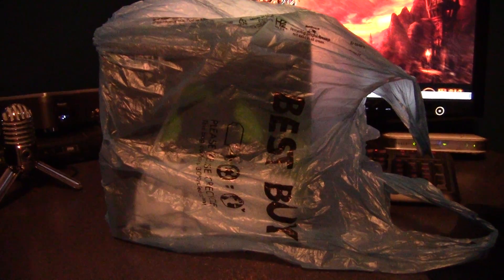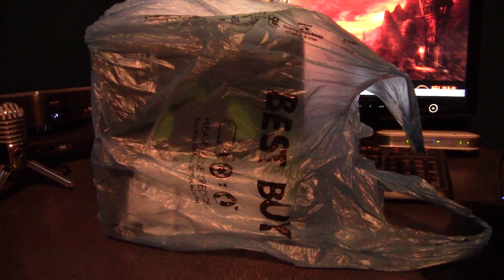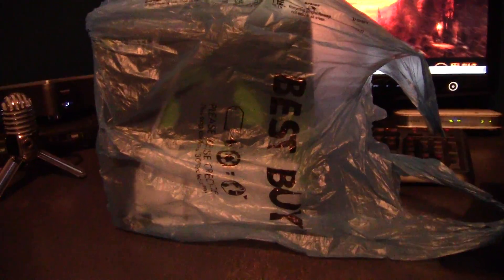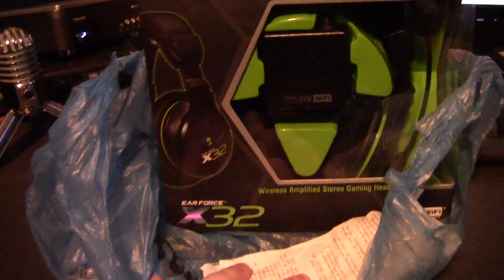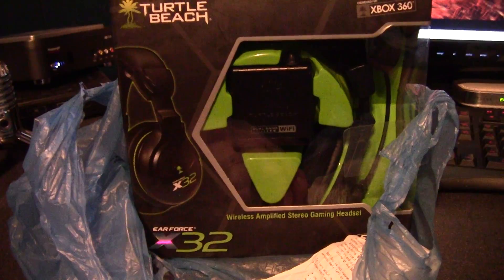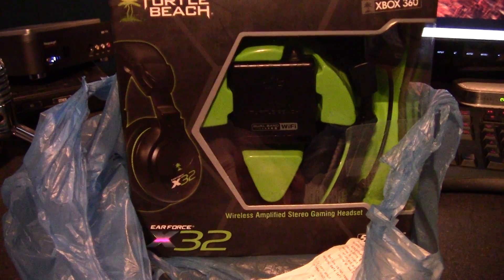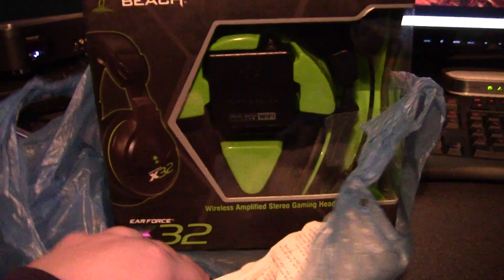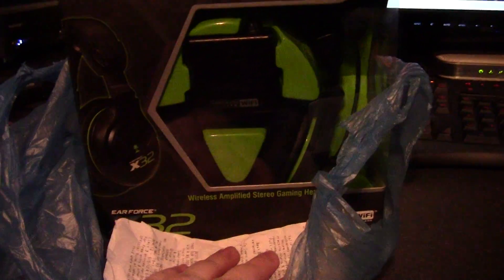Turtle Beach Ear Force X-32 Gaming Headset After-Review Update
- so literally within minutes of finishing my review, I was unable to get this headset to connect again. after fiddling around with it for over three hours, I gave up, packed it up and brought them back to the store. I could not get them to sync up again. Terrible. Just terrible.